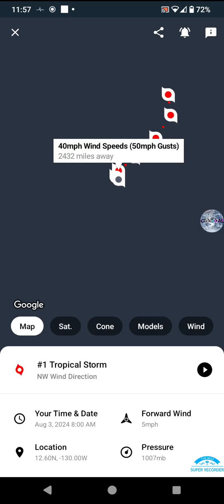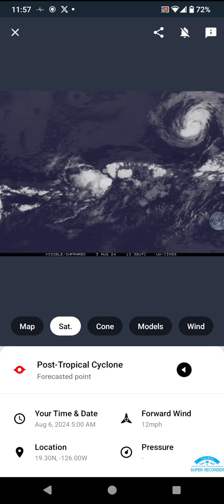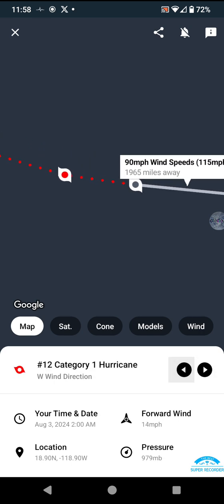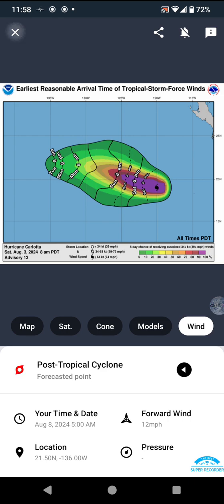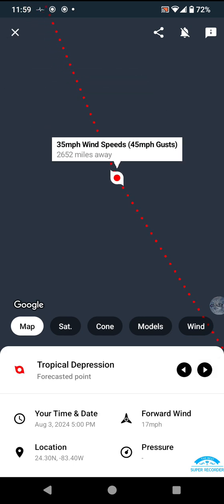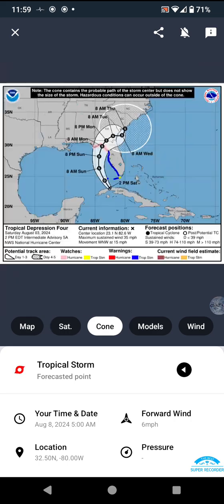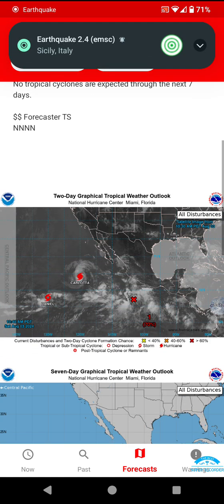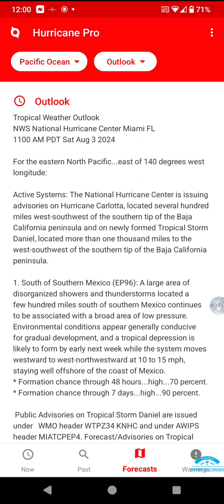Tropical Storm Daniel Forms, TD4 Exits Cuba, & Hurricane Carlotta peaks with 90 MPH Winds